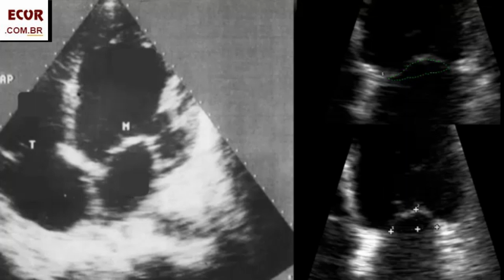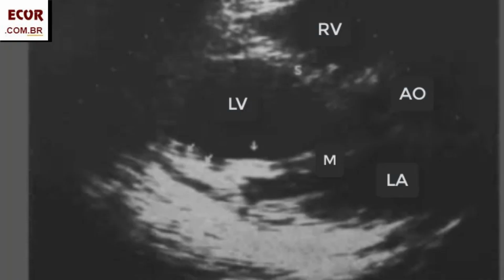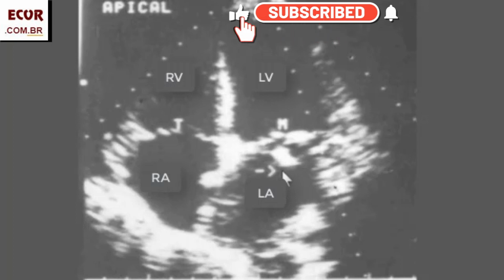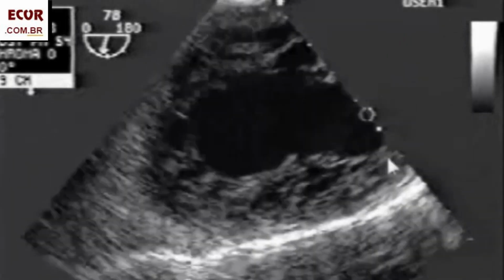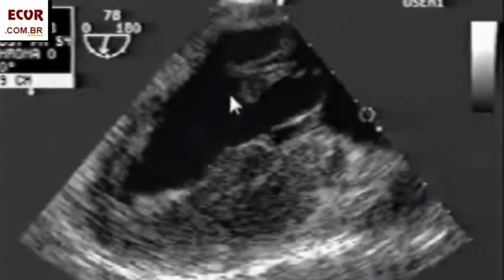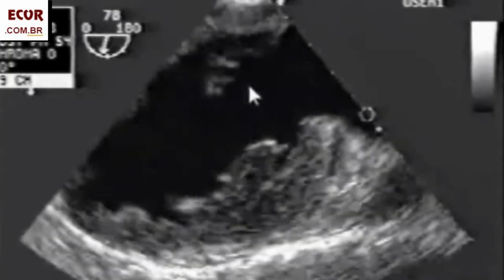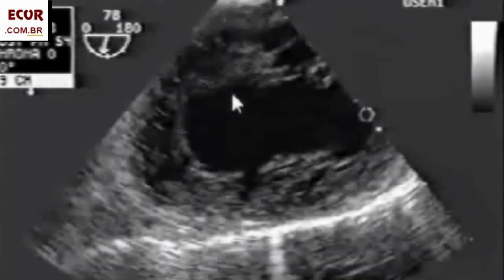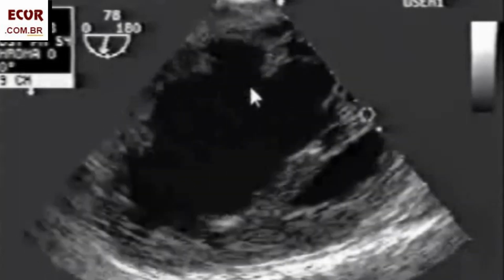The Ultimate Guide to Detecting Papillary Muscle Issues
• The video discusses papillary muscle dysfunction and rupture.
• Papillary muscle dysfunction can lead to mitral regurgitation due to dyskinesia of the affected regions.
• Ischemia in the wall can cause the papillary muscle to stretch outward, affecting the mitral valve.
• Papillary muscle dysfunction can occur in acute or old myocardial infarction, or even without infarction, due to motion abnormalities in ischemia.
• Papillary muscle rupture is a more severe event that can result in acute regurgitation and shock, with the possibility of the papillary muscle head being visible in the left atrium during systole.
 Learn about the echocardiography diagnosis of this serious complication. Frequently is necessary a transesophageal echo to assure the diagnosis. The rupture may be partial.